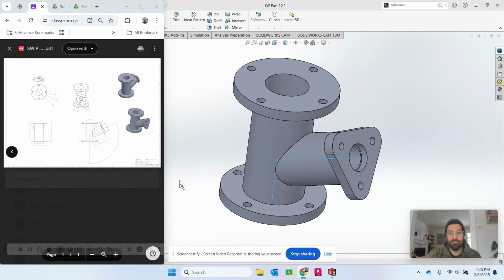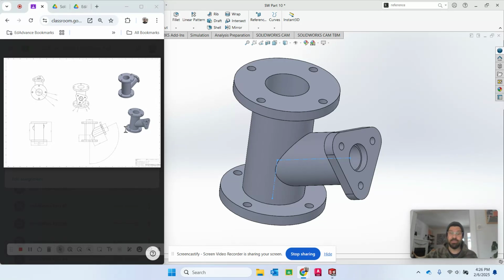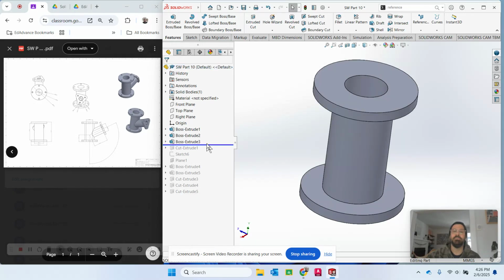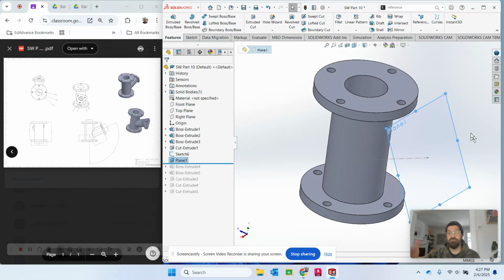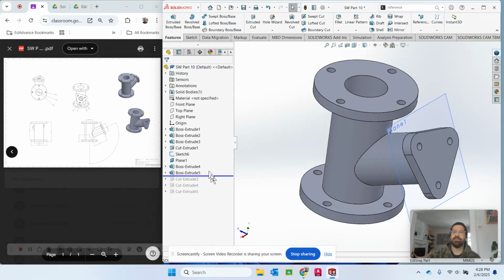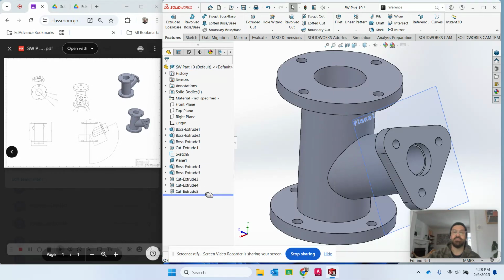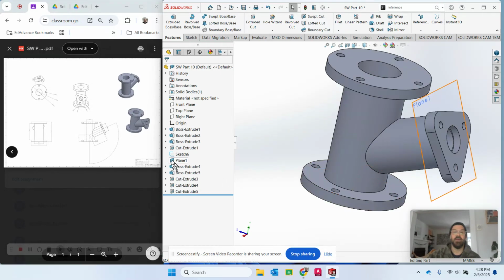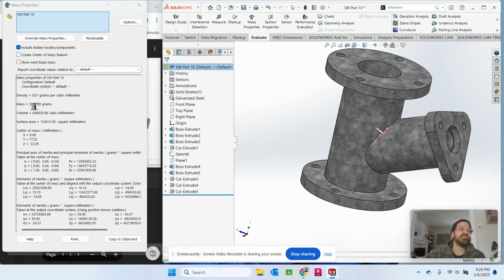SolidWorks Part #10 Overview